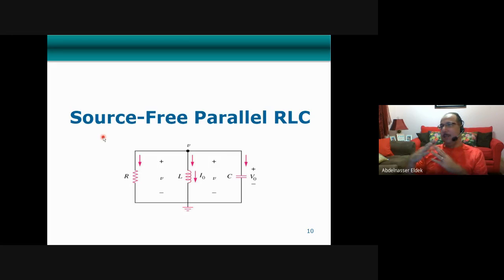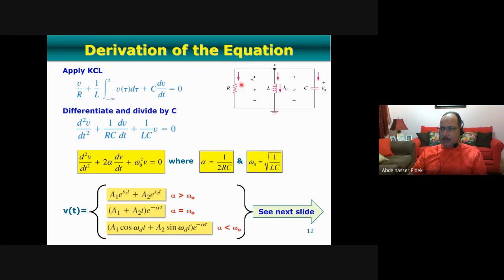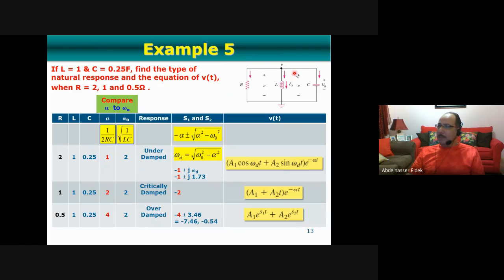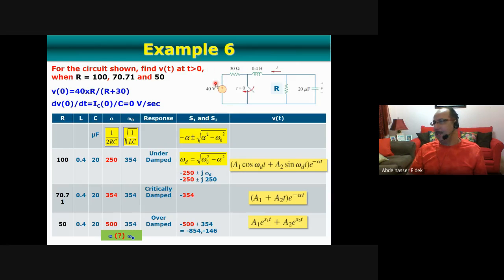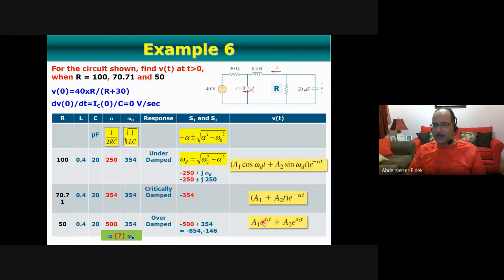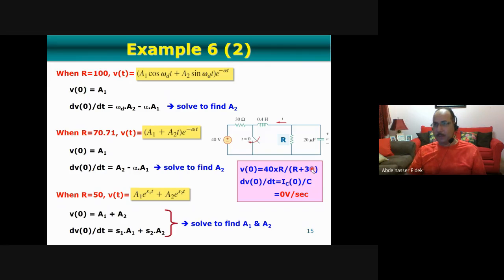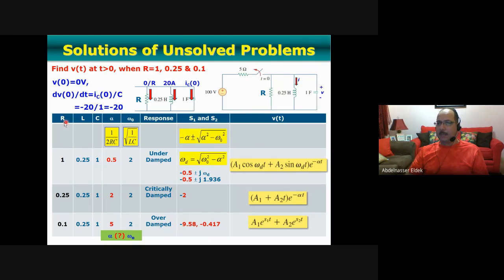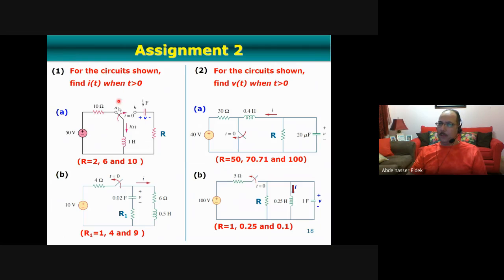2nd order 2 4